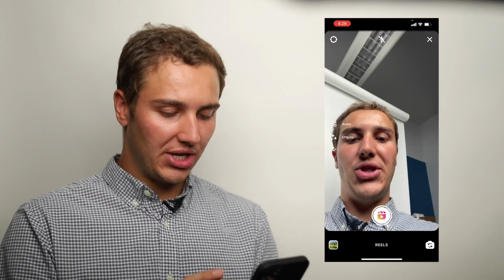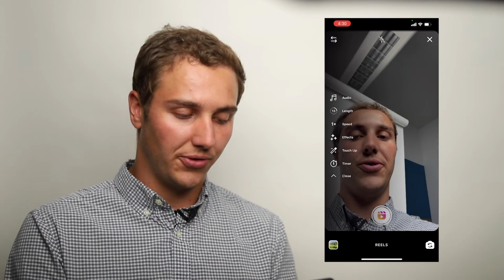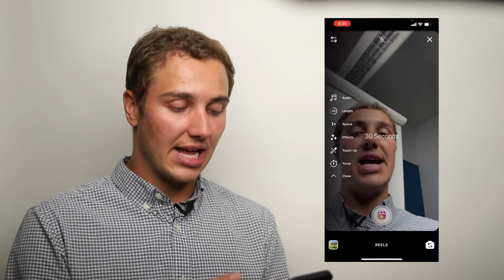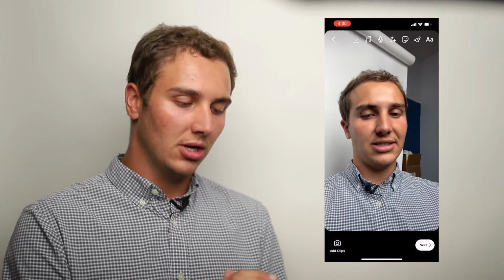How To Use Instagram Reels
Have you seen that new, funky feature on Instagram? Yep, we're talking about Reels.

Maybe you're already an expert. If so, great!  If you still don't understand why Instagram is always changing things around, worry not! Fisheye's Chief Video Correspondent Matthew Schock is here to tackle your concerns and teach you something cool about creating these for your business.

(Be sure to watch until the 3:00 mark where he makes a Reel live).

And if making Reels and other social content for your business is something you're interested in, but not sure whether it's for you, connect with our team of digital marketing experts below!